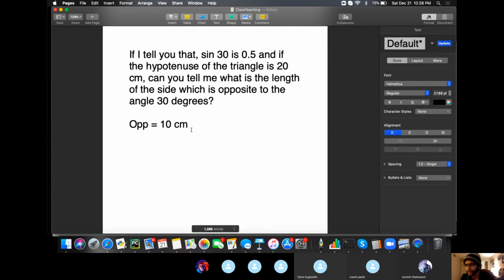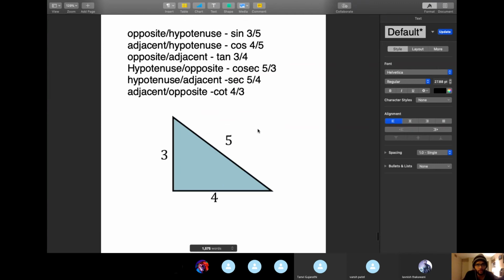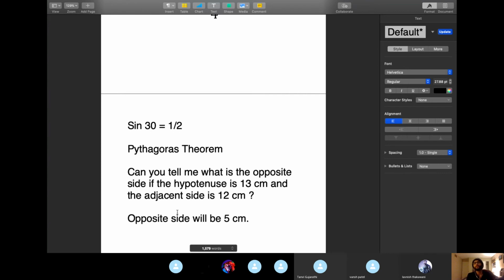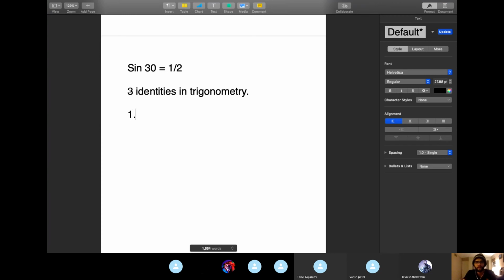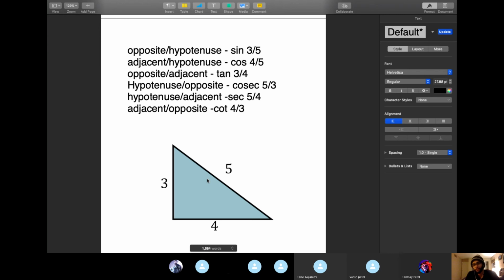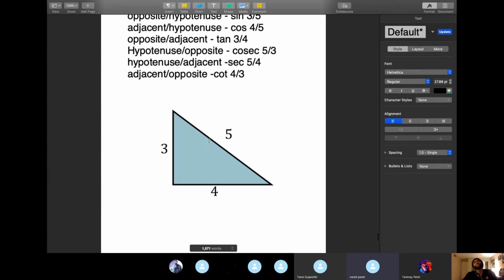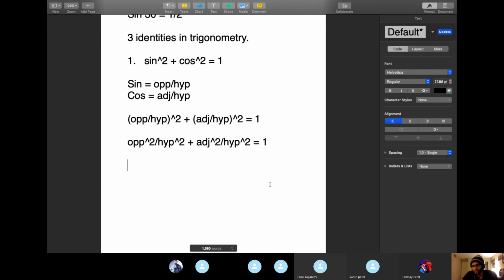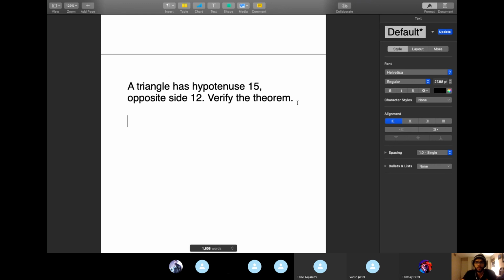Trigonometry (Proving sin^2 + cos^2 = 1)